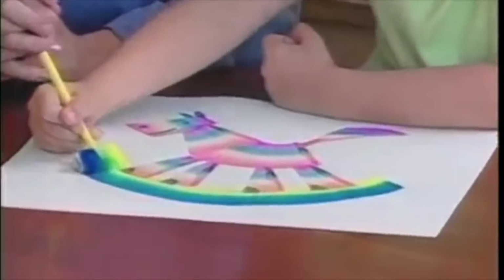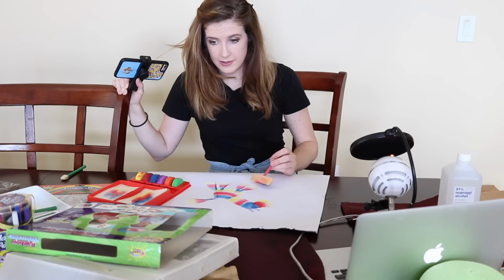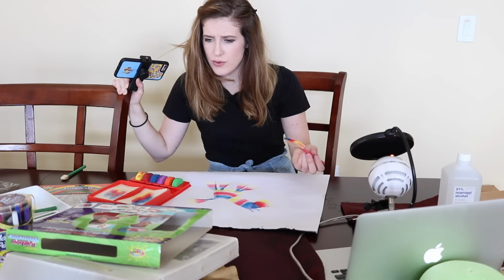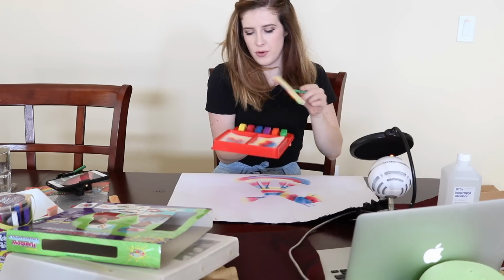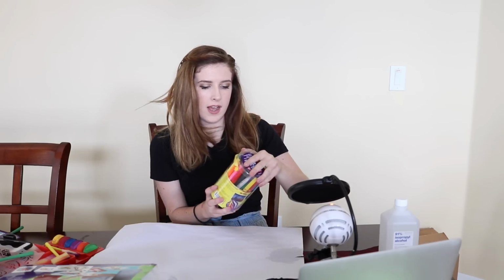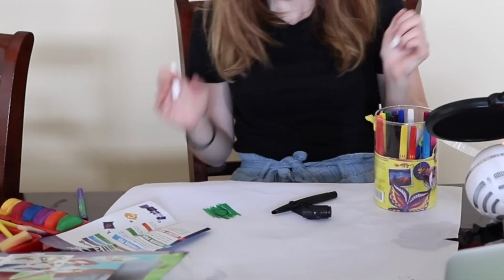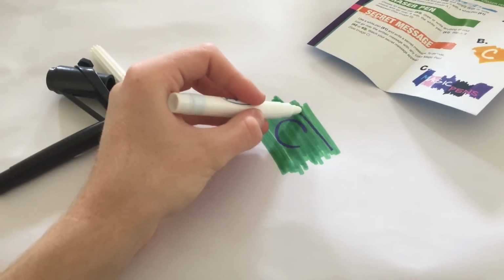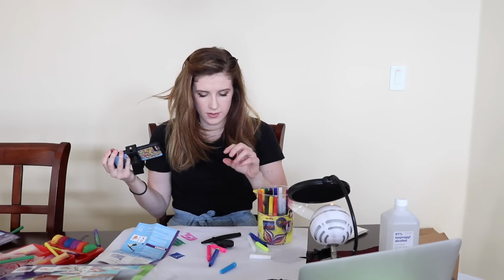Trying 90's Kids Art Supplies?!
A few weeks ago I decided to rebuy the art supplies I had as a 90's kid to see how different the supplies were for us back then. Rainbow Art and Magic Pens were all the rage in the early 2000's, I had them for Christmas as a child and I loved them. Do they work as well as I remember them?

MY LINKS;

rebuying rebought trying buying my 90's art supplies trying 90's art supplies retro toys reacting artist strange weird best worst